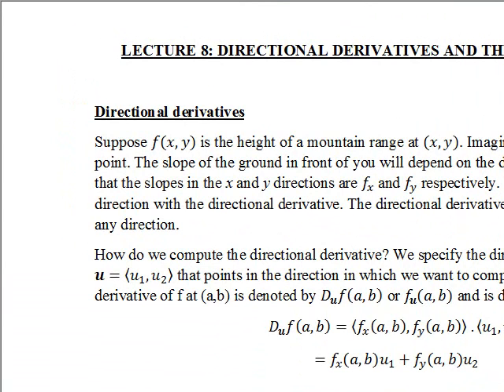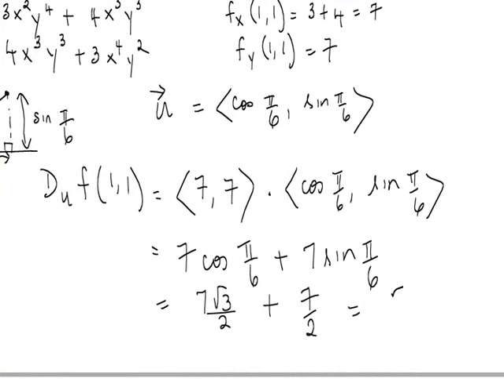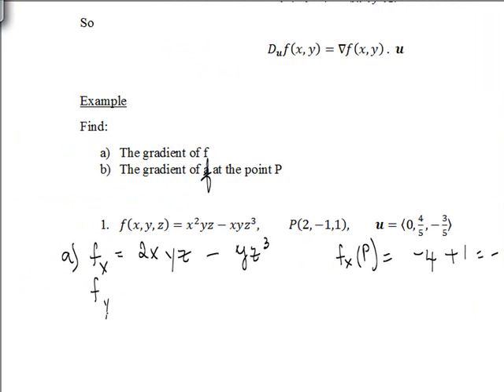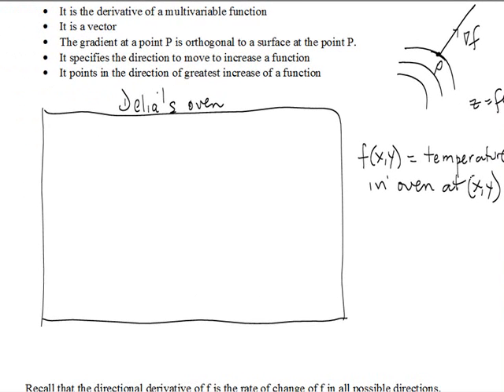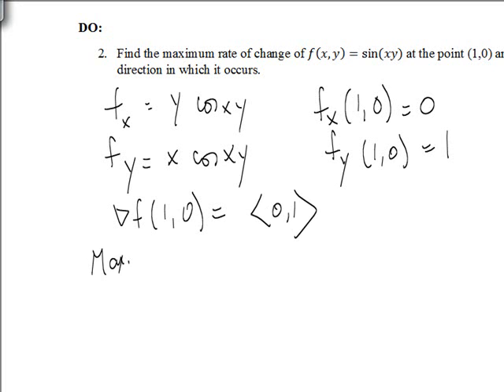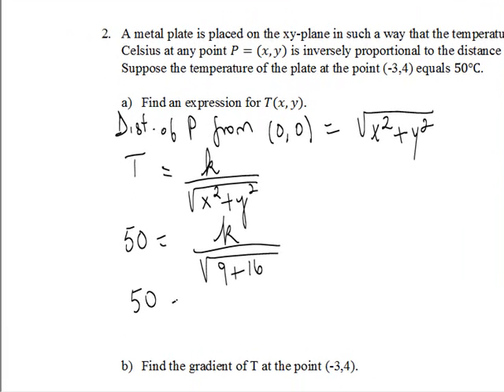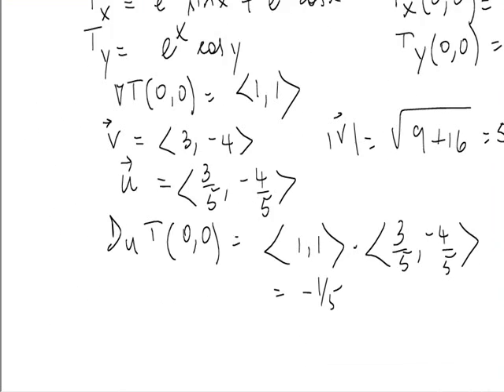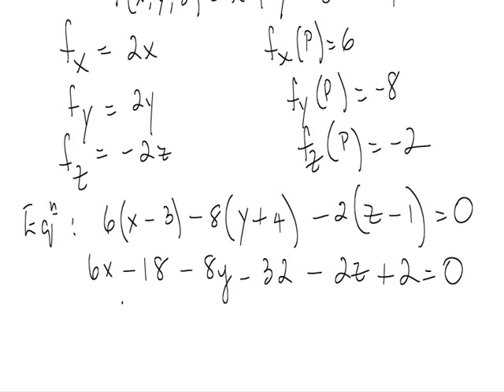Math 2081 Lecture 8